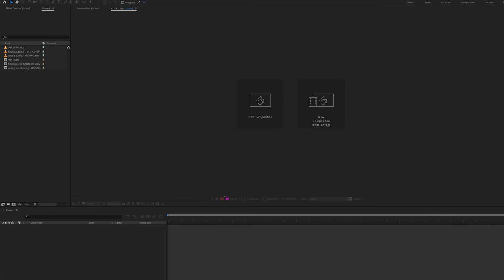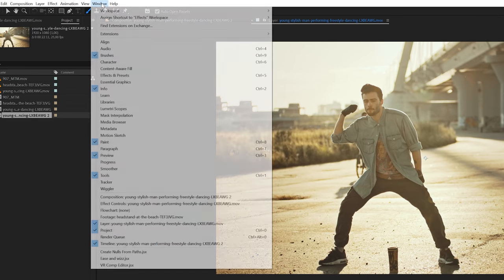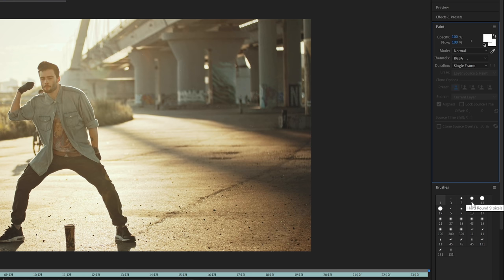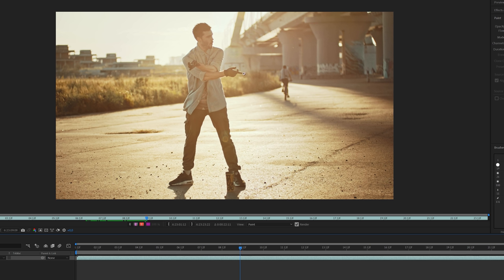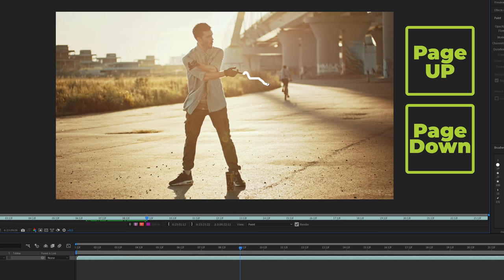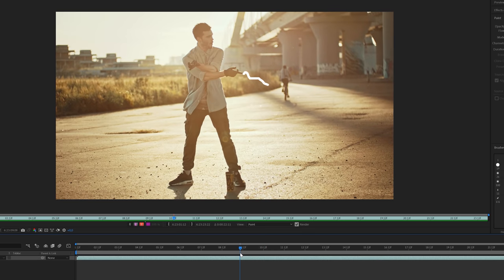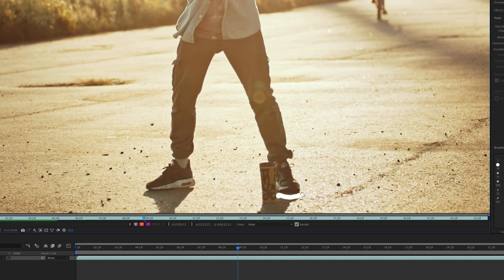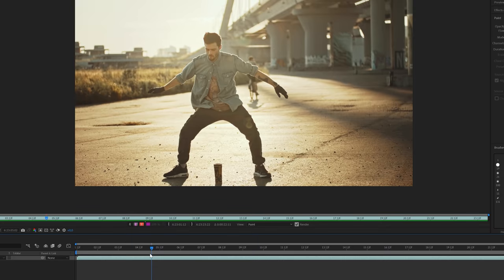Super EASY scribble, scrawl, doodle effect - Adobe After effects tutorial (Remastered)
How to create a SCRIBBLE, scrawl, doodle, or drawing effect in Adobe After effects.